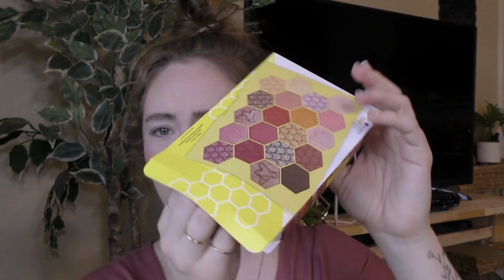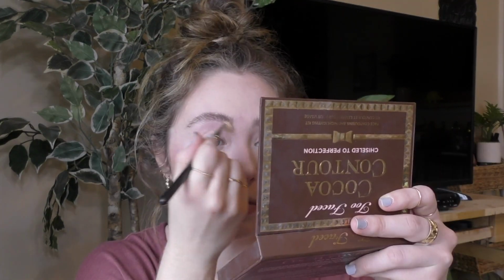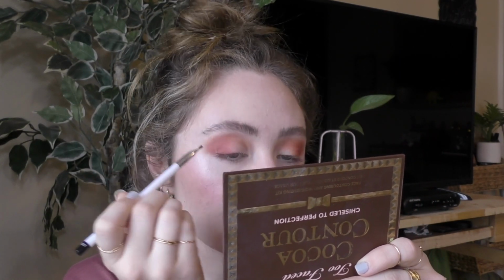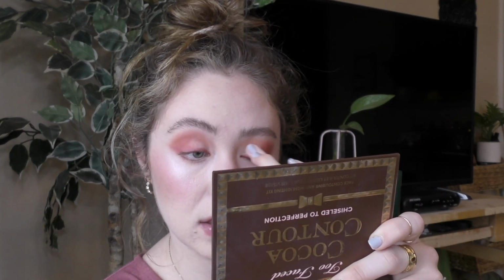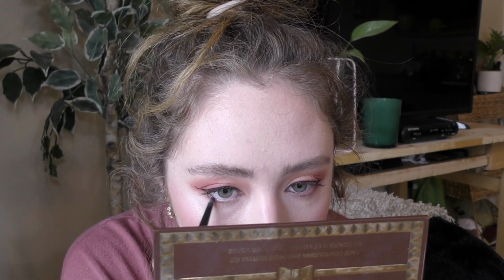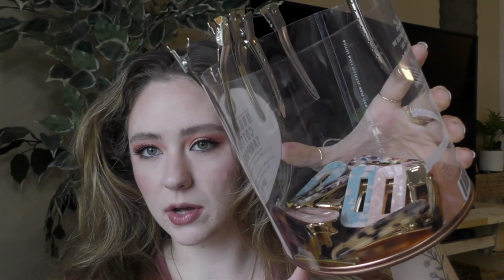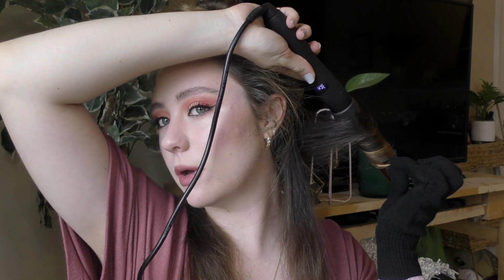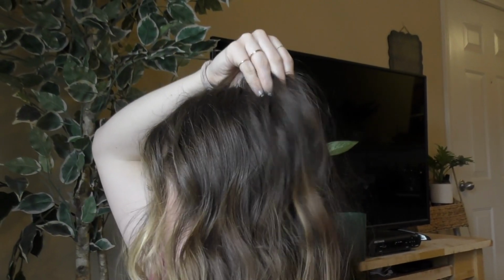Valentine's Makeup | Trying The New "Bee You" Palette By Tarte | Soft Bombshell Curls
Trying out this new palette and doin' my hair (: